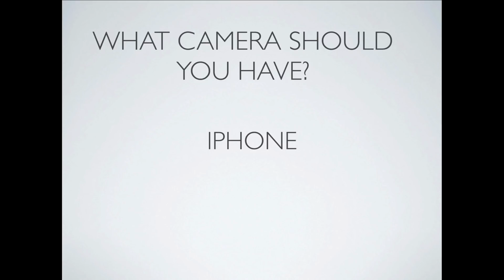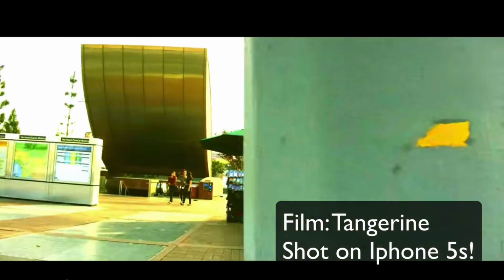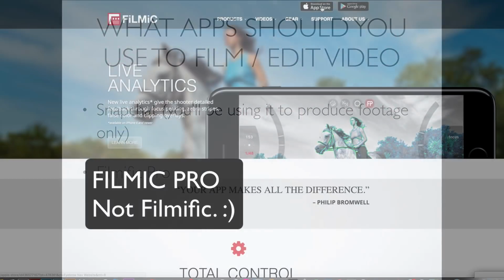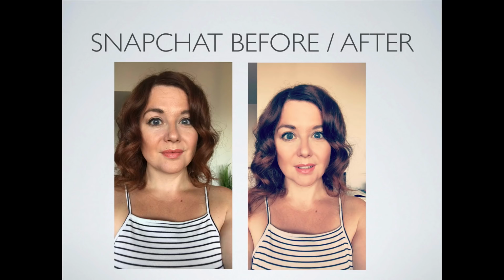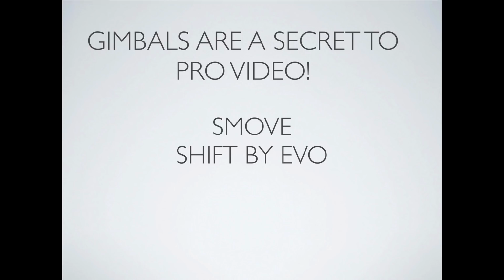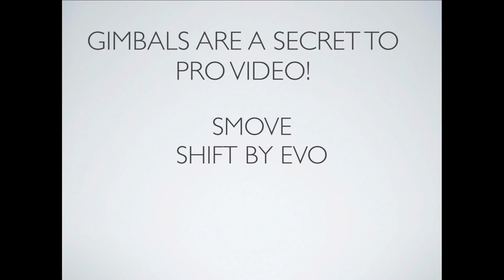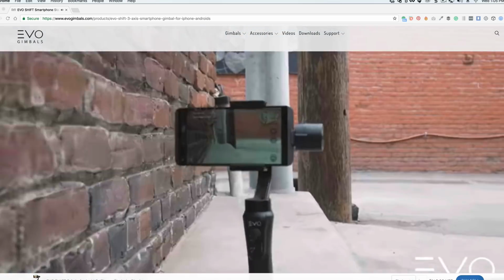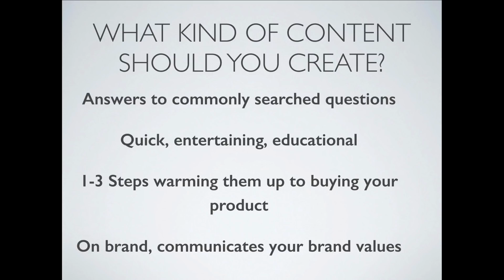How to Make a Video (that's captivating!)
If you want the full 2-Hour Training, with step-by-step tech instructions Register

In this 10 minute mini-lesson, you'll learn the basics for how to create a video that is captivating, compelling, and fun to watch.  I cover the equipment you need, the software that works best, and the types of topics your videos should be on.

Register for the full training here:

Make sure to not miss a single video from Jenna!

Jenna Soard
Brand & Graphic Design Instructor * Social Media Content Instructor  * Online Course Creation Instructor